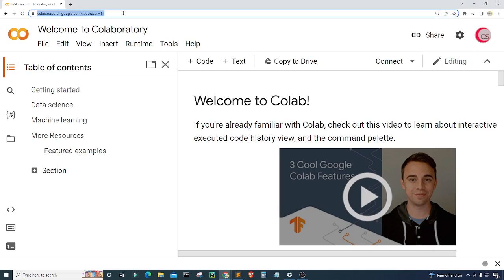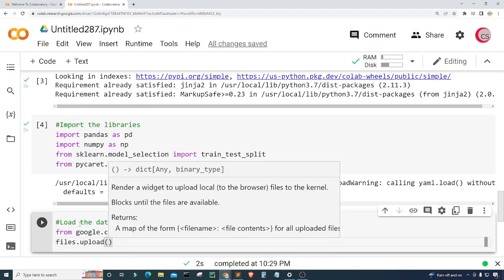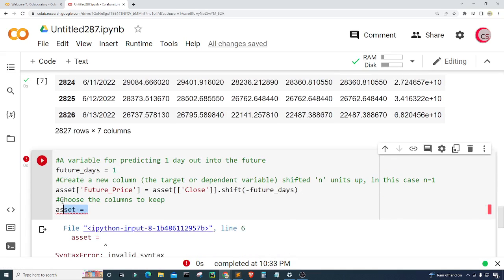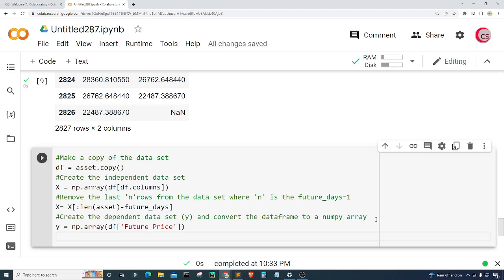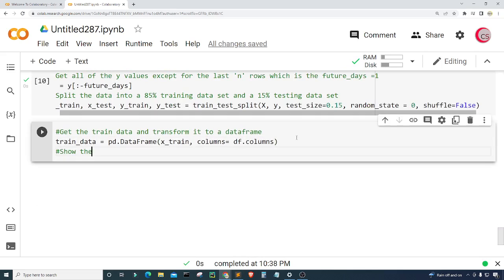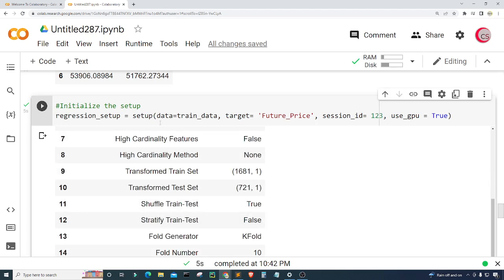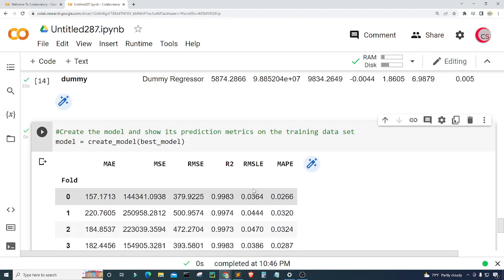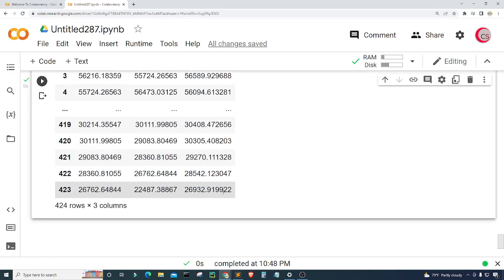Bitcoin Future Price Prediction Using Python & Machine Learning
Bitcoin Future (BTC) Price Prediction Using Python & Machine Learning

📚Helpful Python Programming Books📚
      ► Hands-Machine-Learning-Scikit-Learn-TensorFlow:
      ► Learning Python:
      ►Head First Python:

📚Helpful Financial Books📚
🌟Stock Market Investing Books:
✔️The Intelligent Investor
✔️A Random Walk Down Wall Street